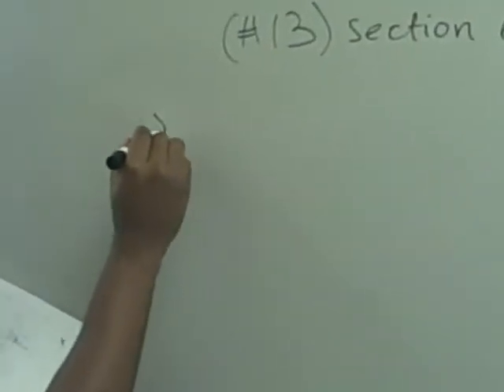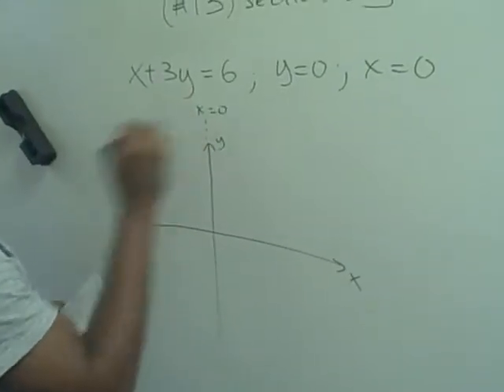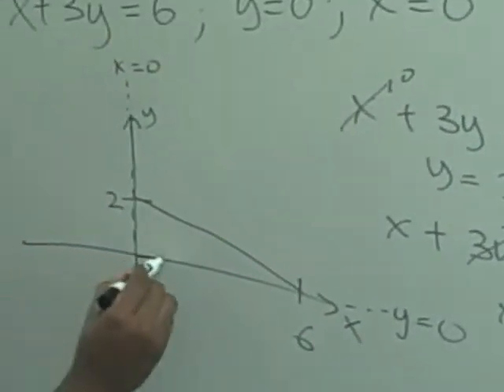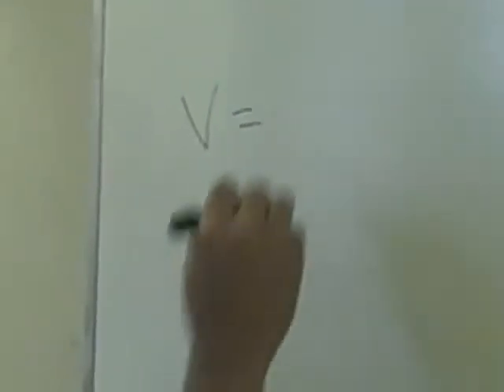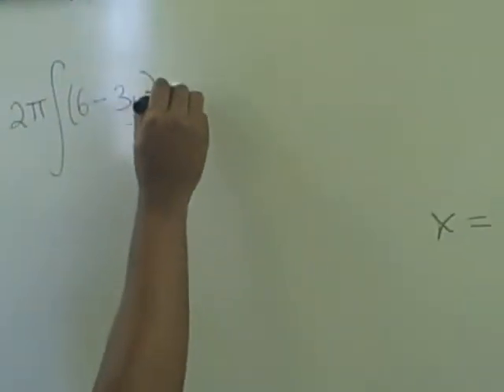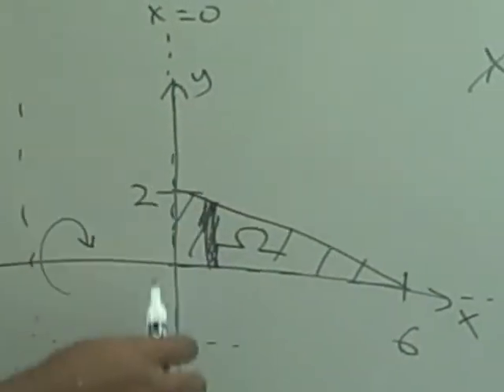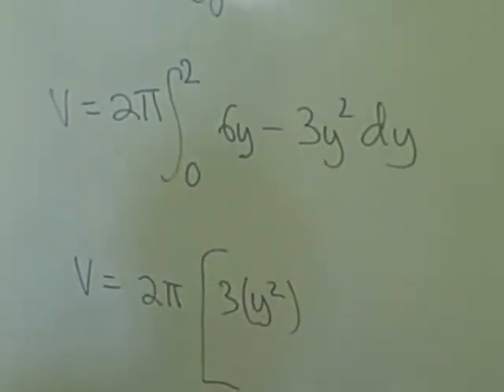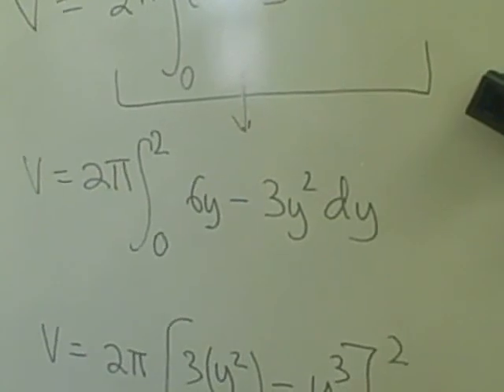OMED Calculus 1 - Shell Method